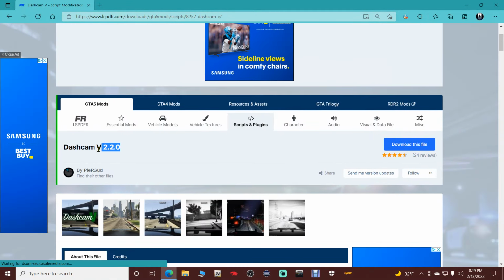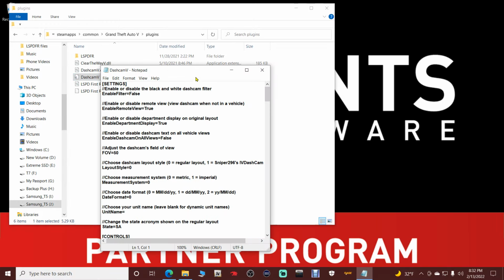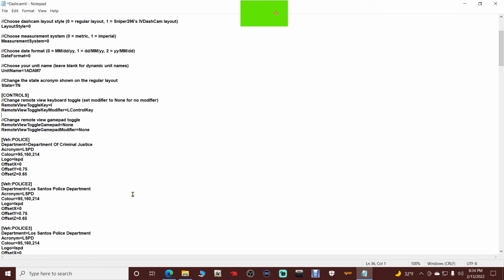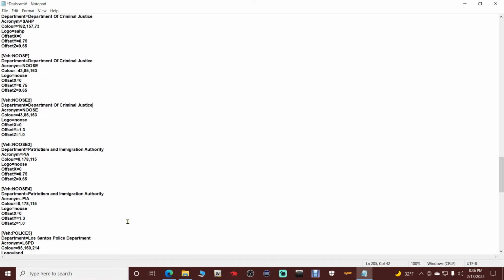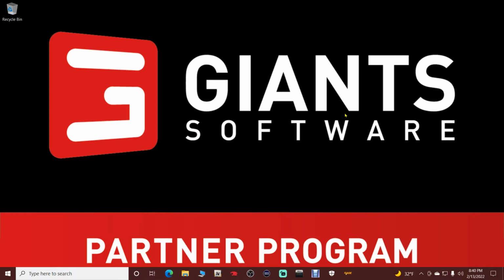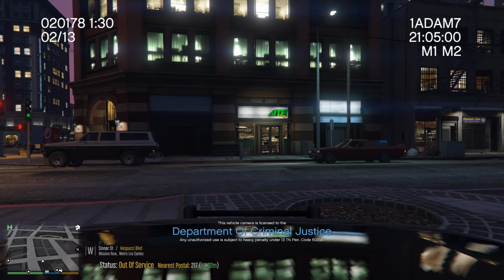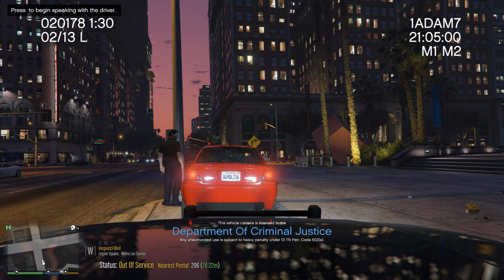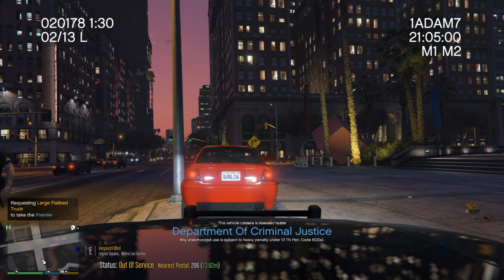How To Install DashCamV!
🚨Wanna Help Suppport The Channel And Get Your Hands On Some Awesome Giants Software Gear?? Check The Links Below To Purchase Your Farming Simulator Games, Tutorials, DLC's, And Much Much More Today!!🚨

Click The Links Below To Help The Channel Grow For More And Better Content!!

Grace Gamez☑️

Brandon Podgorny☑️

Hiker☑️

Gilbert_Gamer☑️

Chris Vroman🏁

Member Docs! ✅